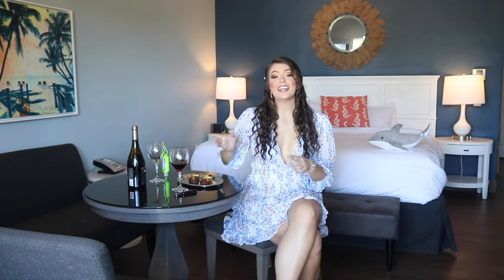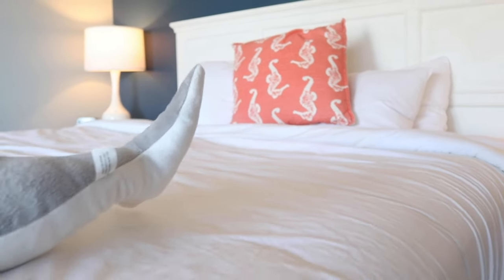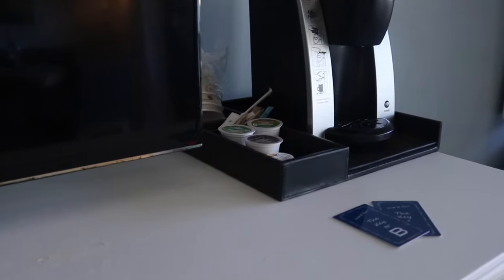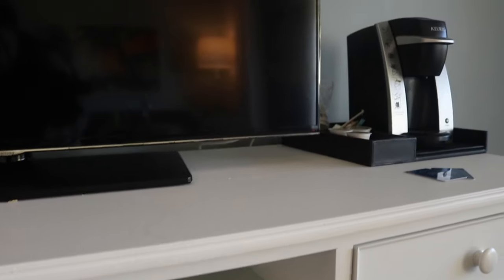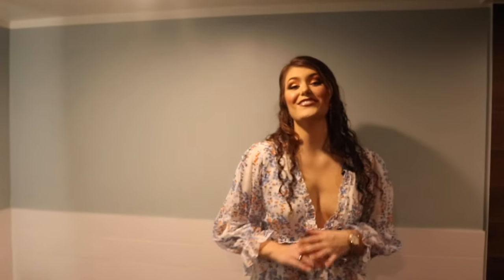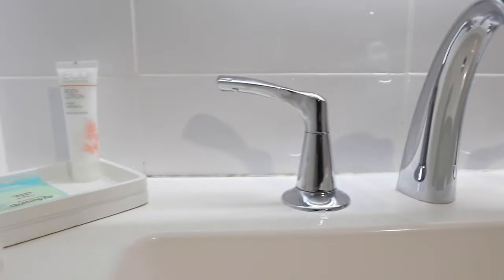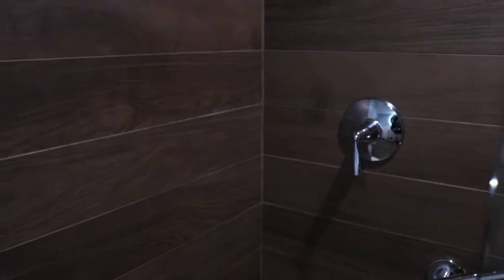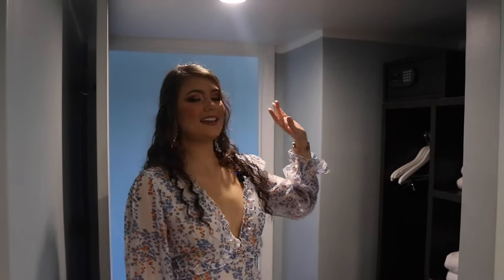Banana Bay Resort & Marina Tour 2021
Uncover a tranquil escape at our resort in the Florida Keys. At Banana Bay Resort & Marina, wake up each morning on 10 spacious acres set against the picturesque Gulf Coast in Marathon, Florida. An intimate getaway and romantic oasis, Banana Bay features 59 guestrooms, designed to evoke the tropical charm of our classic Florida beach town. Feel a sense of calm with décor featuring serene blues, crisp whites, pops of coral, and dark woods throughout the resort. Enjoy unparalleled comfort and convenience with our variety of amenities, including complimentary grab and go breakfast, FreeB Wi-Fi, pet-friendly accommodations, and more.

Relax and soak up the warm Florida sun at one of the pristine local beaches or lounge at our on-site pool. Explore by land or sea and take advantage of our on-site marina, which features 34 slips, a boat ramp,  electrical hook-ups and more, as well as water sports, boat charters, and complimentary bike rentals.

No matter how you spend your time with us, be sure to savor a famous Florida Keys sunset over drinks at The Pointe tiki bar, or aboard a private charter boat.